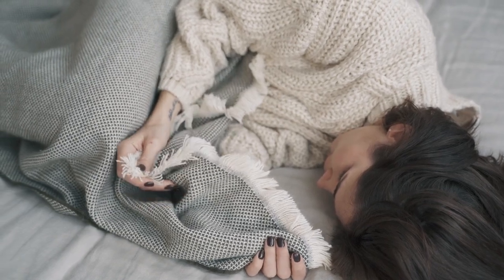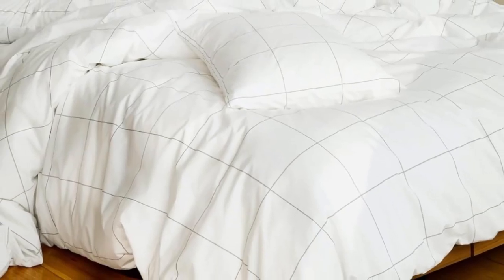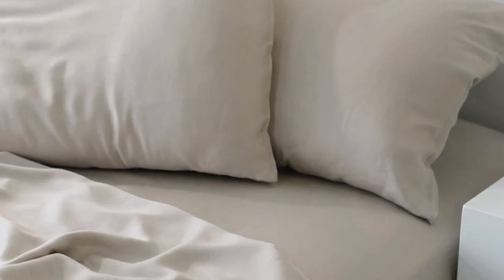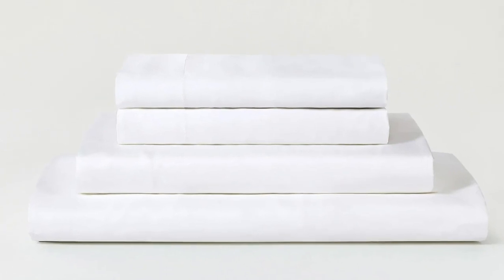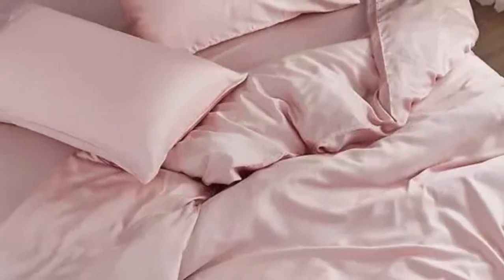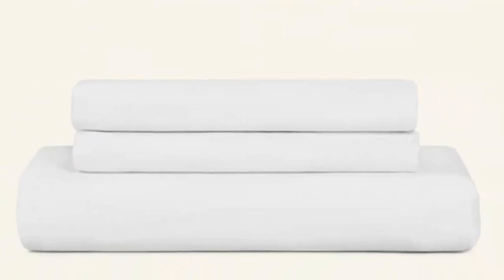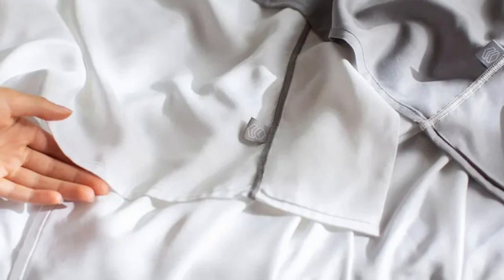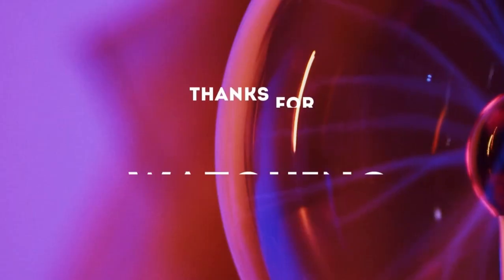Top 5 Best Breathable Sheets Reviews of 2024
In this video we will show Top 5 Best Breathable Sheets Reviews, Brooklinen Luxury Sateen Sheet Set, Cozy Earth Bamboo Sheet Set, Sijo AiryWeight Eucalyptus Sheet, SlumberCloud Essential Sheet Set, Layla Bamboo Bed Sheets

 👉 Best 5 Breathable Sheets Lists:

1) Brooklinen Luxury Sateen Sheet Set

2) Cozy Earth Bamboo Sheet Set

3) Sijo AiryWeight Eucalyptus Sheet

4) SlumberCloud Essential Sheet Set

5) Layla Bamboo Bed Sheets

In this video we'll be comparing the Top 5 Best Breathable Sheets that are designed for different kinds of users. We will take into account performance features and price so you can decide which is best for you. All the products on our list were selected based on their own inherent strengths and features.

We'll be comparing the Brooklinen Luxury Sateen Sheet Set, Cozy Earth Bamboo Sheet Set, Sijo AiryWeight Eucalyptus Sheet, SlumberCloud Essential Sheet Set, Layla Bamboo Bed Sheets; which are all great options if you're in the market for a Best Sheets.

0:00 - Intro
0:23 - Brooklinen Luxury Sateen Sheet Set
1:34 - Cozy Earth Bamboo Sheet Set
3:09 - Sijo AiryWeight Eucalyptus Sheet
5:23 - SlumberCloud Essential Sheet Set
6:37 - Layla Bamboo Bed Sheets

Program.